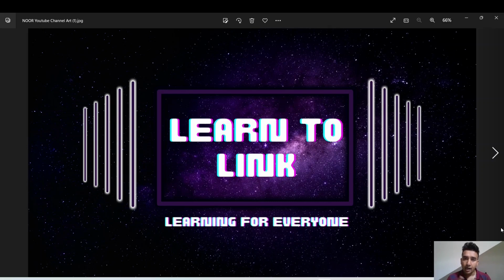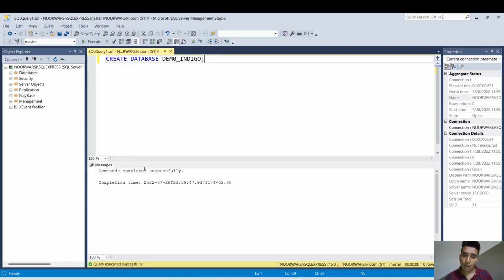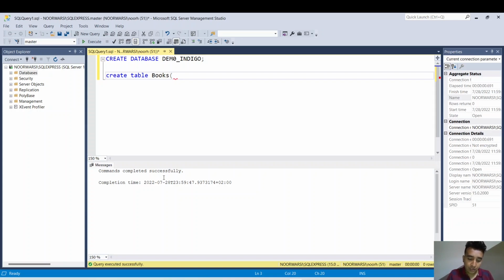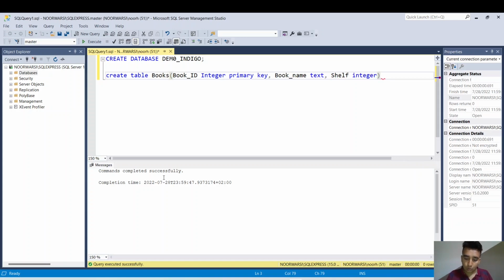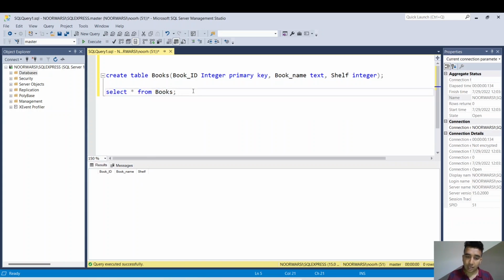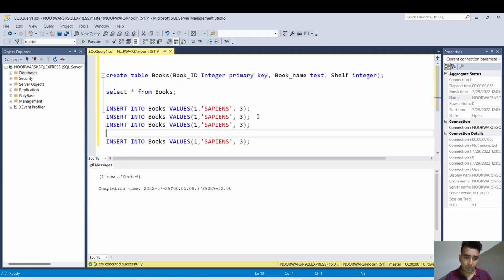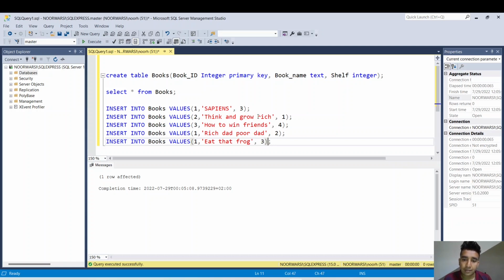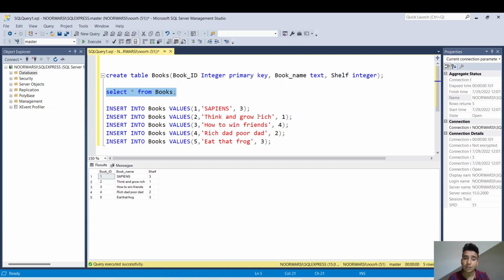1. How To Create Database, Create Table, Insert Data In Microsoft SQL Server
Hello!
In this video we have discussed  How to create database, create table, insert data in Microsoft SQL Server Management Studio as it is  SQL for beginners. To Create Database in SQL server and create table is very easy , just follow the steps and you will be able to Create Database , Create Table , Insert Values in Microsoft SQL Server Management Studio.